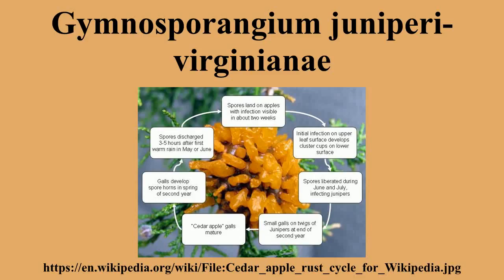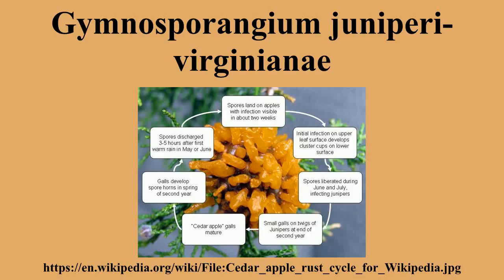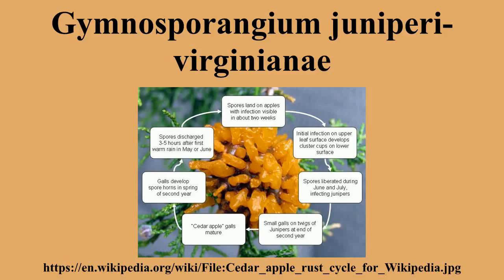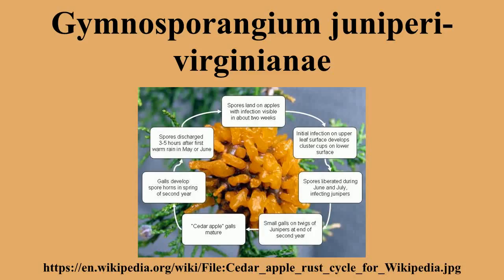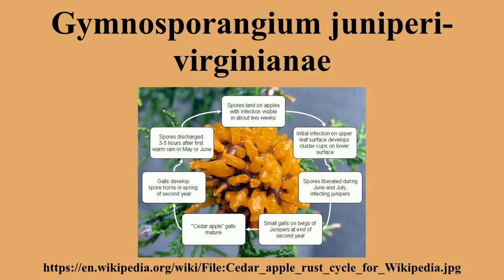Gymnosporangium juniperi-virginianae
Ad-free videos.

Gymnosporangium juniperi-virginianae is a plant pathogen that causes cedar-apple rust.In virtually any location where apples or crabapples and Eastern red-cedar coexist, cedar apple rust can be a destructive or disfiguring disease on both the apples and cedars.Quince and hawthorn can substitute for the apples as hosts and many species of juniper can substitute for the Eastern red cedars.

---Image-Copyright-and-Permission---
About the author(s): Littleinfo
---Image-Copyright-and-Permission---